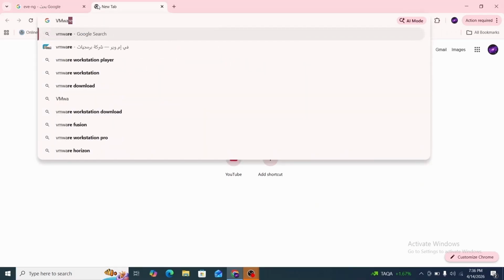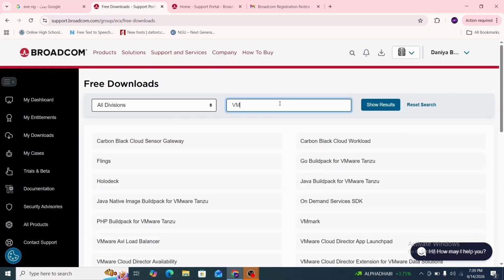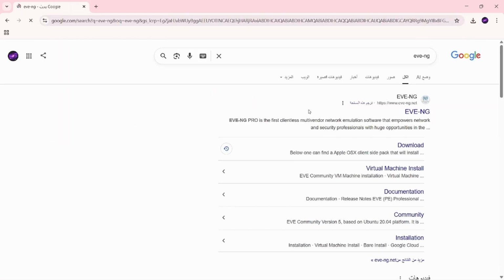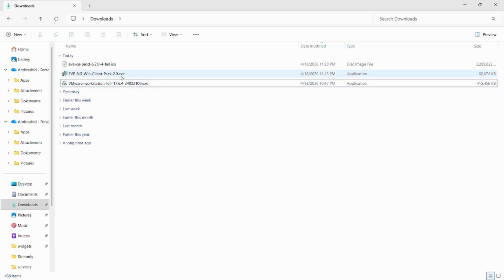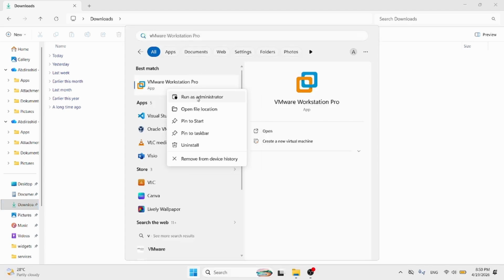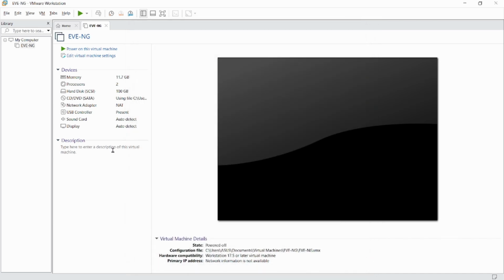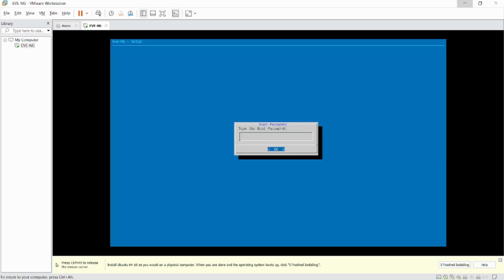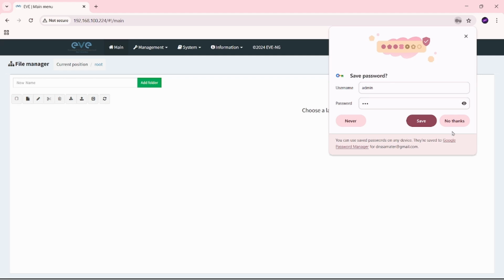How to Install EVE-NG on VMware Using ISO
Learn how to download and install EVE-NG from scratch in a simple and clear way. In this step-by-step guide, I’ll show you how to set up your virtual environment, log in for the first time, and get everything ready to start building your network labs.

This tutorial is perfect for beginners who want to start using EVE-NG for networking practice, labs, and simulations.

What you’ll learn:

How to download and install VMware
How to download EVE-NG
How to install EVE-NG on a virtual machine
First login and basic setup

Make sure to follow each step carefully to get the best results.